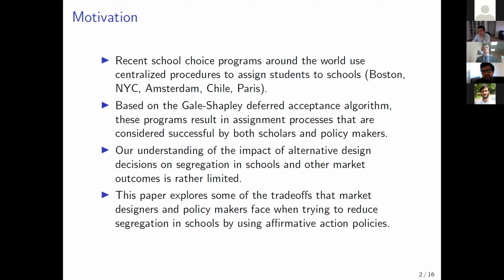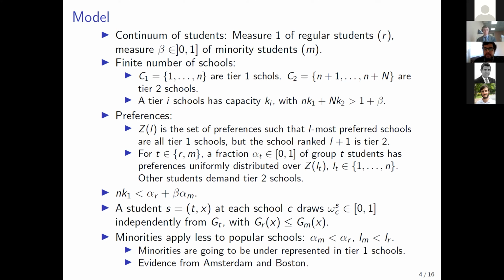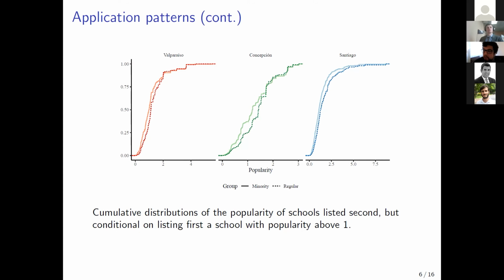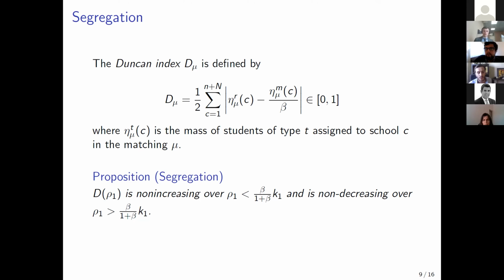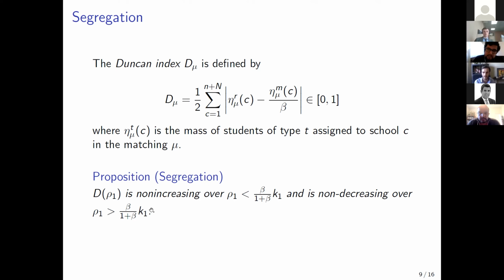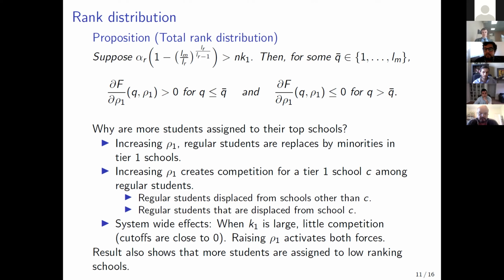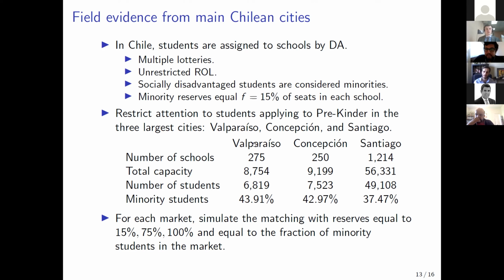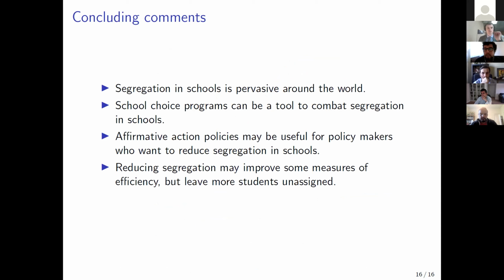17th MiP | Juan Escobar | School choice and segregation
Juan Escobar (University of Chile) gave a talk on "School choice and segregation".

Abstract: Segregation in schools is prevalent in many cities around the world. In this paper, we analyze the impact on segregation and efficiency of affirmative action policies in school choice programs. In a large market model, we show that minority reserves–that guarantee a number of seats to minority students–are an effective tool to reduce segregation in schools. More subtle, minority reserves increase the number of students assigned to their first preferences and improve efficiency. The main cost of increasing minority reserves is leaving more students unassigned. Each of these predictions from the stylized model is confirmed by field evidence from school choice programs in the largest urban centers in Chile. In our data, minority reserves can reduce the Duncan segregation index in more than 20% and improve the efficiency of the system.

17th Matching in Practice workshop, May 10-11, 2021
HSE University, St. Petersburg, Russia